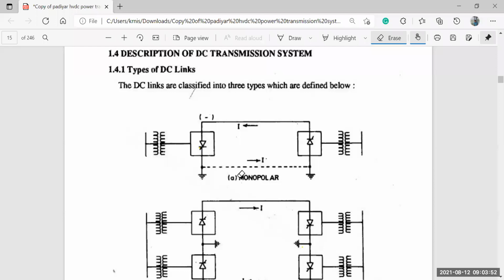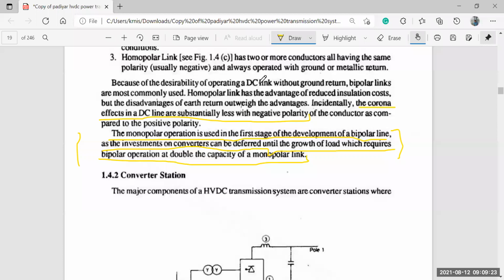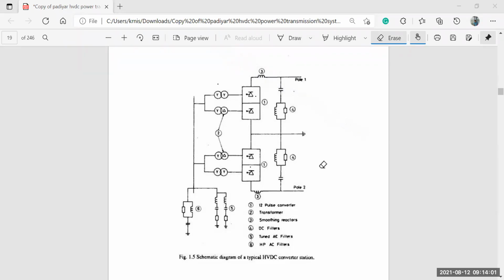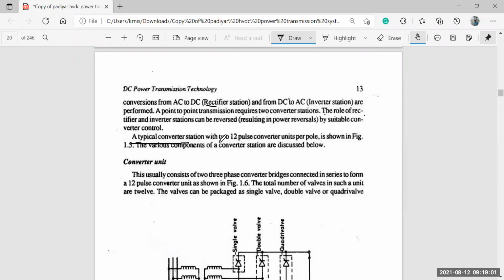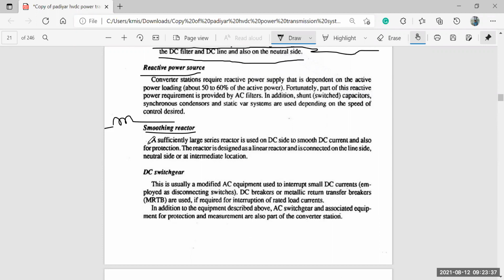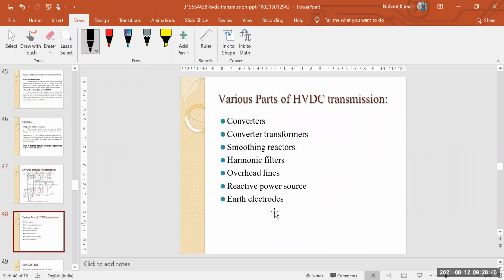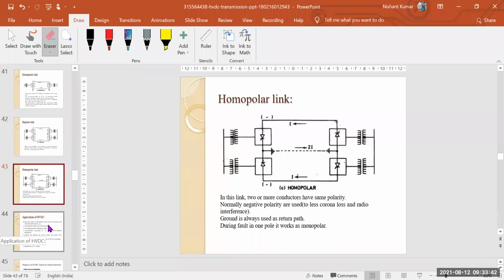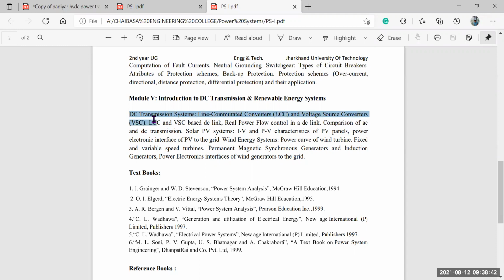12082021 POWER SYSTEM